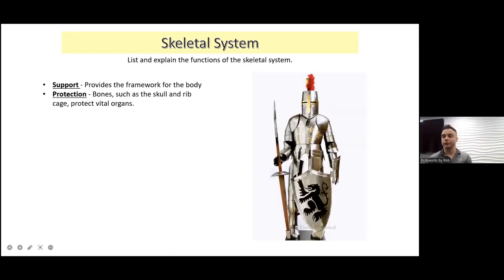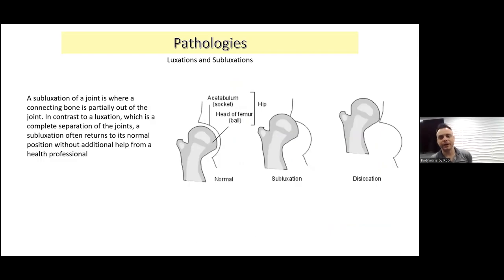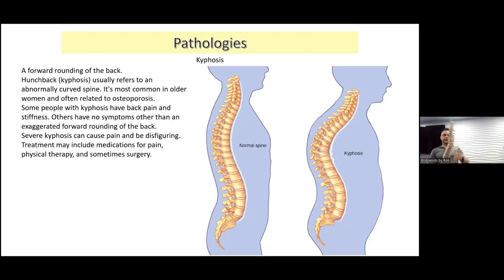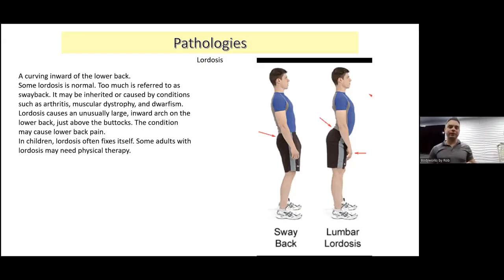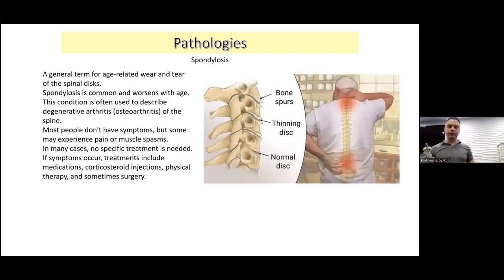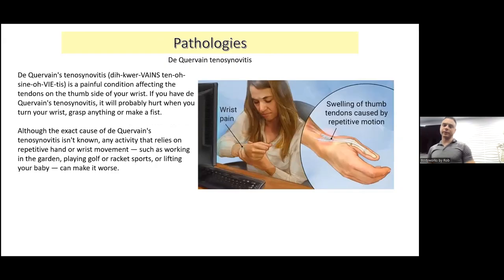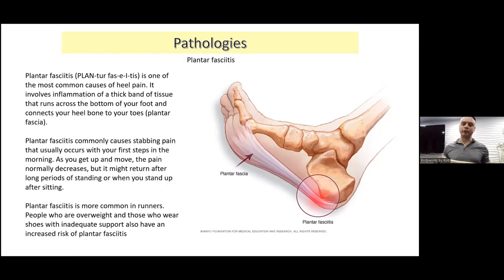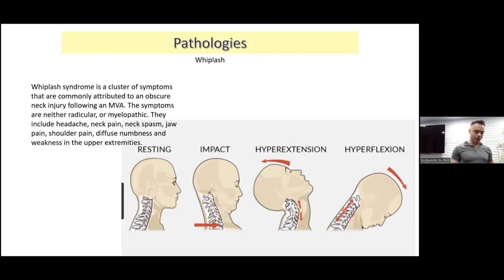Physiology and Pathology Part 1 Skeletal and Muscular Systems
0:00 Intro
1:41 Skeletal System Physilogoy
 4:36 Adhesive capsulitis
9:38 Baker cyst
11:10 Bursitis
14:03 Dislocations
17:04 Gout
20:04 Kyphosis
32:34 Lordosis
40:04 Osteoarthritis
42:34 Osteoporosis
46:45 Rheumatoid Arthritis
49:35 Scoliosis
51:24 Spondylosis
52:34 Sprains
58:34 TMJD
1:01:20 Muscular System Physiology
1:03:33 De Quervain Tenosynovitis
1:06:30 Fibromyalgia
1:11:35 Myofascial Pain Syndrome
1:12:33 Osgood-Schlatter Disease
1:13:44 Plantar Fasciitis
1:17:46 Shin Splints
1:20:05 Strains
1:20:48 Tension Headaches
1:23:38 Torticolis
1:25:45 Whiplash
1:33:00 Outro